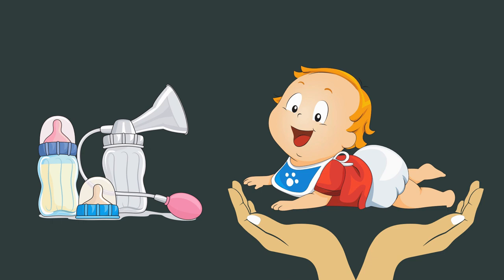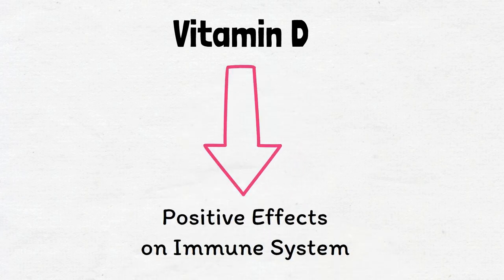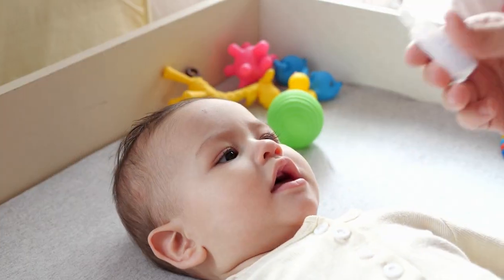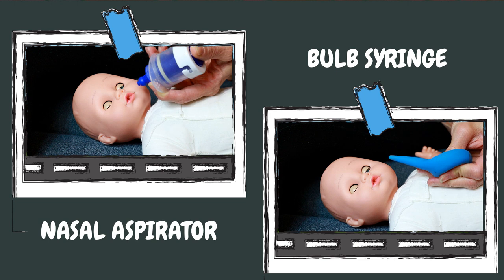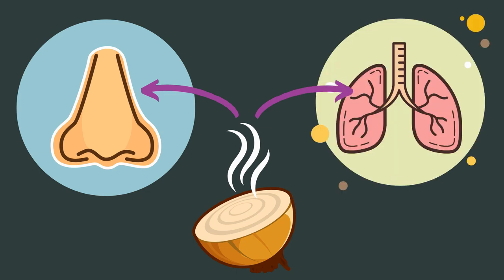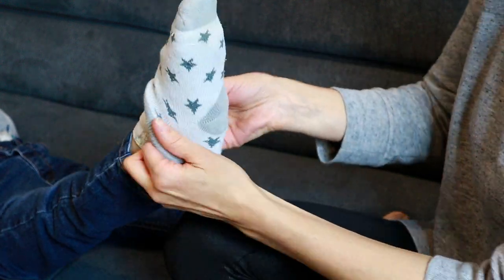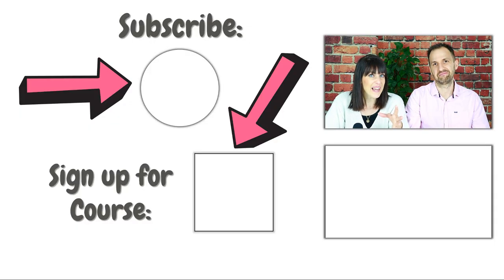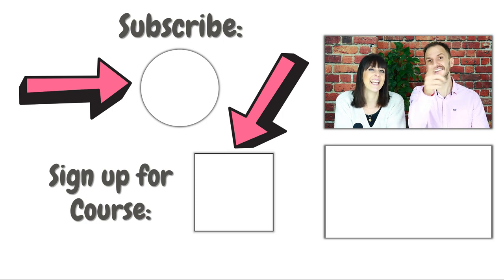How to help a baby with a cold naturally - 10 very effective natural ways to help a baby with a cold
It’s not a simple task to help a baby with a cold, particularly if baby is very young. Luckily, there are many natural remedies, tools and treatments which are also suitable for (younger) babies.
So, in this video, Nathalie Kaufmann, Pregnancy & Birth Consultant and TCM Therapist, and Mathias Ritter, Researcher and Science Geek, first explain why there is only one thing which can help get rid of the baby’s cold: the baby’s immune system. Then they explain the two most important ways to support a baby’s immune system in order to help a baby with a cold.

Next, they explain five tools and natural remedies which can help relieve some of your baby’s cold symptoms until the baby’s immune system has found a way to get rid of the cold by itself.
And finally, they also discuss 3 remedies and treatments which are based on alternative medicine. Among others, they also teach 2 acupressure points to help your baby with a cold.

Vitamin D requirements of babies:

under 1 year: 400 IU (International Units)
over 1 yea: 600 IU

Source: AAFP (accessed on 12/01/2022)

Onion and Thyme Tea:

Bring 500ml (about 2 cups) of water, 5 thyme sprigs and 1 roughly chopped onion to boil (covered). Once it boiling, reduce the heat and let it simmer for 10 minutes. Afterwards, let it cool down before you strain and serve it!

under 1 year: 25ml – 3 times a day
over 1 year: 75ml – 3 times a day

SOURCES:
Cabaillot A, et al. Saline nasal irrigation for acute upper respiratory tract infections in infants and children: A systematic review and meta-analysis. Paediatr Respir Rev. 2020 Nov;36:151-158.

Gallant JN, et al. Nasal saline irrigation in pediatric rhinosinusitis: A systematic review. Int J Pediatr Otorhinolaryngol. 2018 May;108:155-162.

Martens PJ, et al. Vitamin D's Effect on Immune Function. Nutrients. 2020 Apr 28;12(5):1248.

Schreiber S, et al. Nasal irrigation with saline solution significantly improves oxygen saturation in infants with bronchiolitis. Acta Paediatr. 2016 Mar;105(3):292-6.

We do our best to provide accurate general information. However, the information in this video, including the information in the video description, as well as the information that we may provide in our comments as response to any questions that we may receive from our viewers, is not intended to and does not substitute any kind of professional advice and you should not rely solely on this information. Always consult a medical or health professional for your particular needs and for your particular case before making any medical or health-related decisions and before you apply anything that we mention in this video, in the video description or in our comments. All kinds of exercises and dietary changes are potentially dangerous, and those who do not seek counsel from the appropriate health care authority assume the liability of any injury which may occur.

Copy Right of Footage & Images:
Care About Little Ones
Canva: Ekaterina Chemakina, Color Vectors, CRStocker, DAPA Images, icons8, Marketplace Designers, vectortradition, iconsy, sketchify, BNPDesignStudio
Getty Images: Fevziie Ryman, ntrirata, Tanja Lovus
Getty Images Signature: nopparit, eugenekeebler, bergamont, Erik Tatevosian, ruiruito, TS YEW, FatCamera, Mykola Sosiukin, bojanstory, Actionstory
Pixabay: OpenClipart – Vectors, GDJ